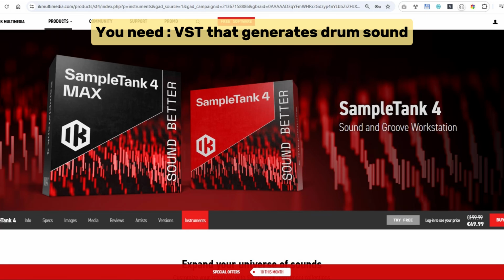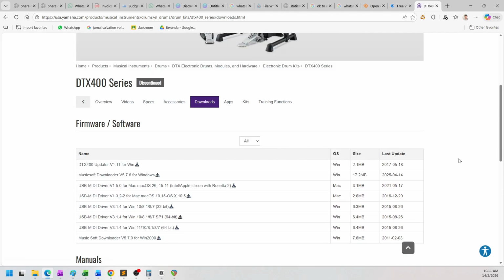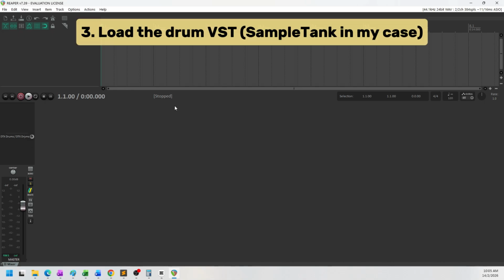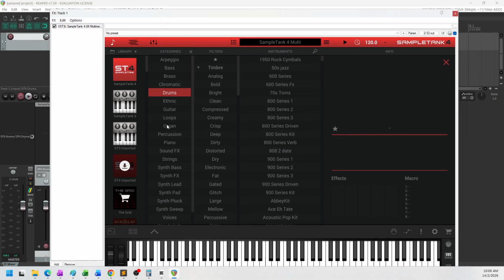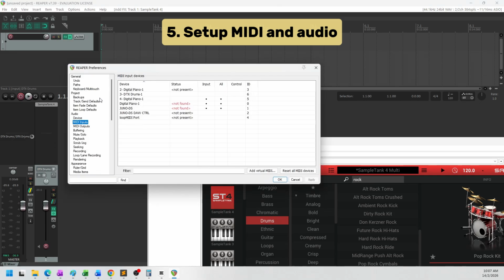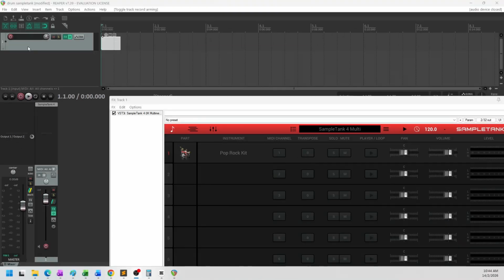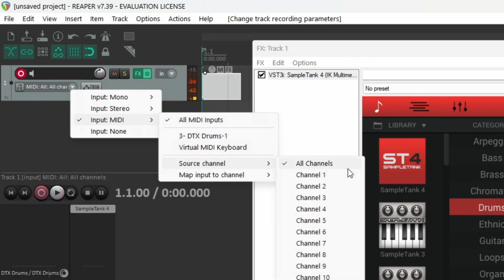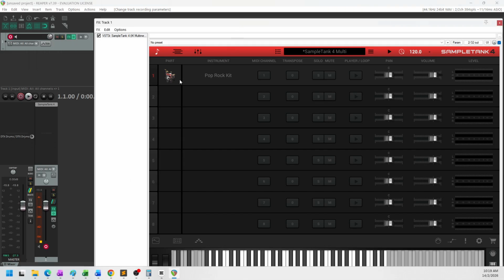Yamaha DTX 402 Sound Upgrade! Use Pro Drum VST Instead of Built-In Kit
Want to use your Yamaha DTX electronic drum kit as a MIDI controller with VST drum sounds instead of the built-in module sound? 🎧🥁
In this tutorial, I’ll show you step-by-step how to connect your Yamaha DTX to your PC and trigger professional drum VST sounds using Reaper.

### ✅ What You Need:
* A drum VST (e.g., IK Multimedia SampleTank)
* A DAW (Reaper used in this tutorial)
* USB cable (DTX to PC)
* Audio output to speakers or headphones

### 🔧 Steps Covered:
1. Install Yamaha DTX USB-MIDI Driver
2. Open Reaper
3. Load your drum VST (SampleTank)
4. Load drum sound into Channel 1
5. Configure MIDI & audio settings
6. Arm track for recording
7. Set up MIDI routing
8. Disable built-in drum module sound (Local Control OFF)

### 🎛 How to Turn Off Built-in Sound:
* Long press the diamond (Mode) button
* Press 3 (MIDI Settings)
* Press 1 (Local Control)
* Press Tempo – to turn OFF
* Press diamond to exit

After this setup, your Yamaha DTX will trigger high-quality VST drum sounds directly from your DAW.

Perfect for:
* Home studio setups
* Recording drum covers
* Upgrading your drum sound
* Using custom drum libraries

yamaha dtx midi setup
yamaha dtx reaper
use electronic drums as midi controller
yamaha dtx usb midi driver
reaper drum vst setup
sampletank drum setup
disable local control yamaha dtx
electronic drum recording tutorial
midi drum routing reaper
yamaha dtx no built in sound
home studio drum setup